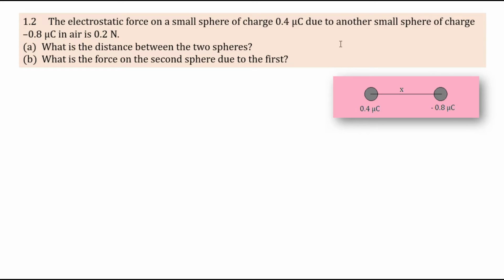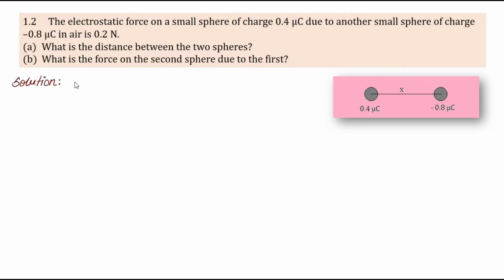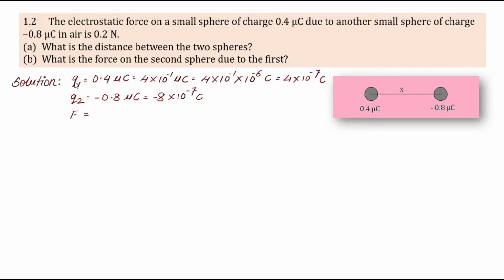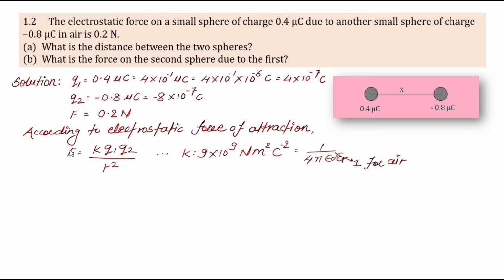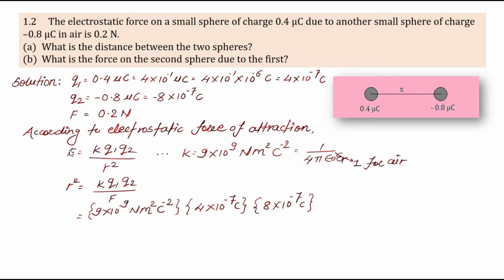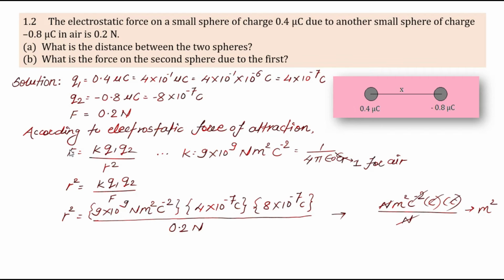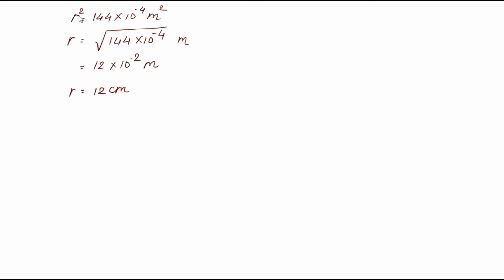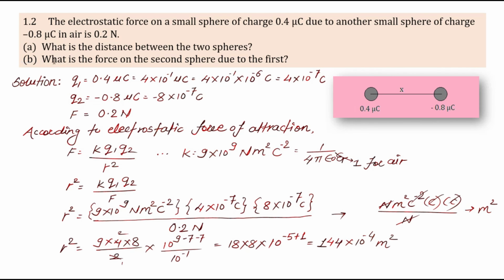Class 12 Physics NCERT Solutions | Example 1.2 | Ch. 1 Electric Charges and Fields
Video Highlight

NCERT Solutions Physics Class 12 Chapter 1 PDF download
Physics Class 12 Chapter 1 questions and answers
NCERT Exemplar Class 12 Physics Chapter 1 PDF
Class 12 Physics chapter 1 examples
Physics Class 12 Chapter 1 Notes
Example 1.1 Physics Class 12
Class 12 Physics Chapter 1 NCERT
NCERT Exemplar Class 12 Physics Chapter 2
Electric charges and Fields Class 12 NCERT Notes PDF
Class 12 Physics chapter 1 Electric charges and Fields Notes
Physics Class 12 chapter 1 exercise solved Solutions